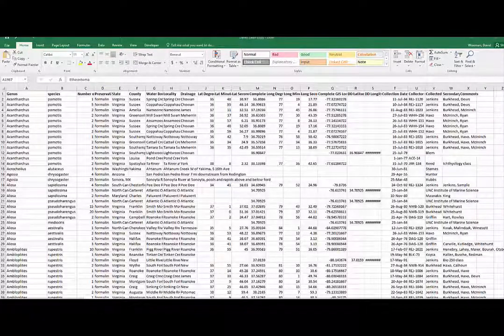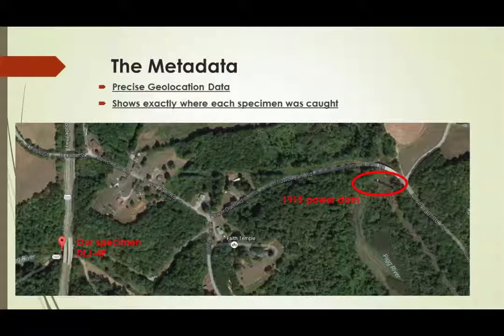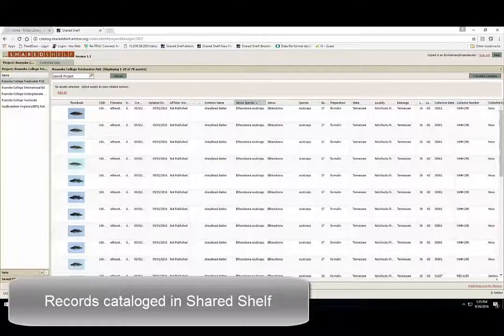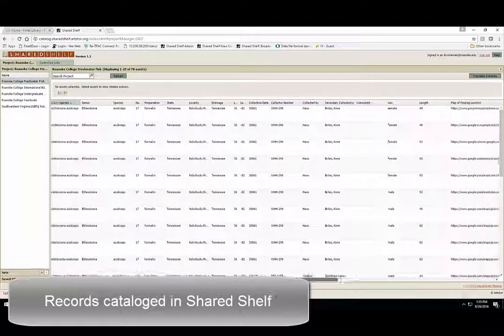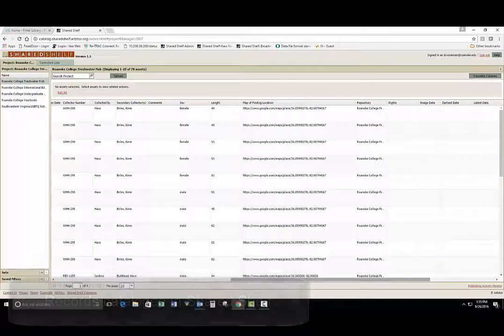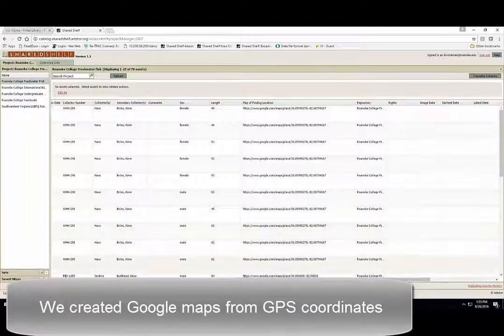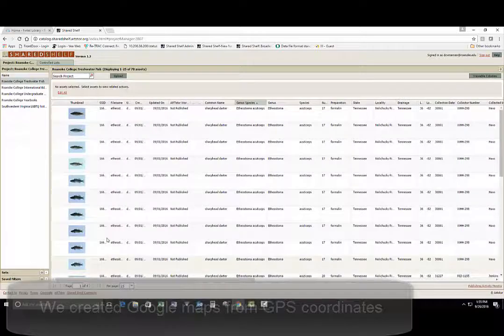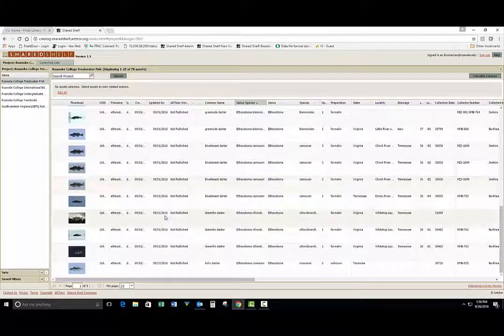Roanoke College Freshwater Fish Collection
The Roanoke College Freshwater Fishes of Virginia slide collection represents a digitized collection of over 800 photographic slides collected by Dr. Robert Jenkins and Noel Burkhead and others.

The slides were shot largely in the early to mid-1980’s, and represent specimens of fish from all over Virginia and neighboring states. The slides were originally the illustrative plates contained in Dr. Jenkins and Mr. Burkhead’s 1994 publication Freshwater Fishes of Virginia.